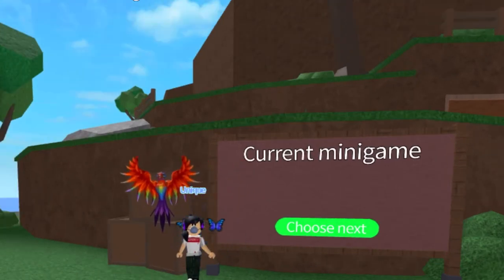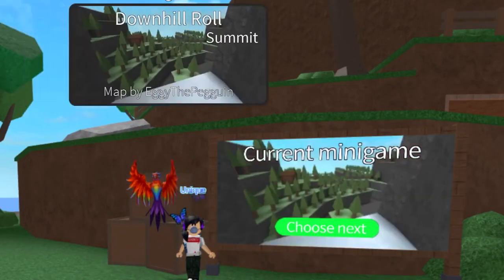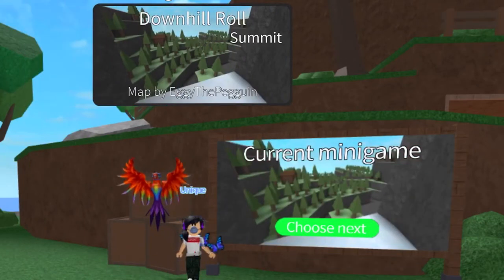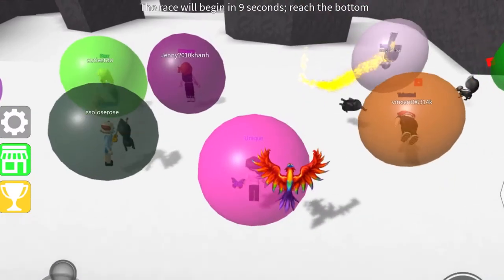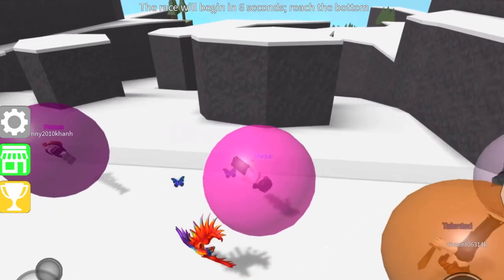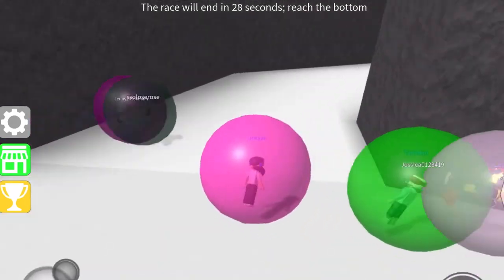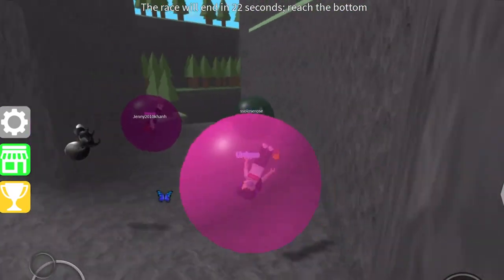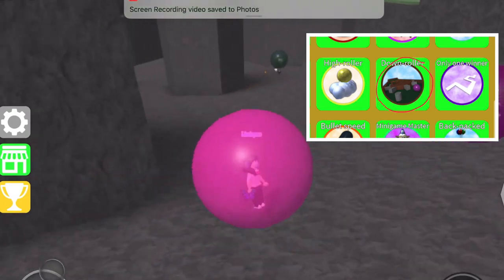Epic Minigames Minigame Guide | Downhill Roll (Summit)